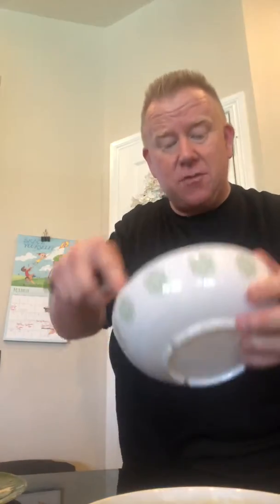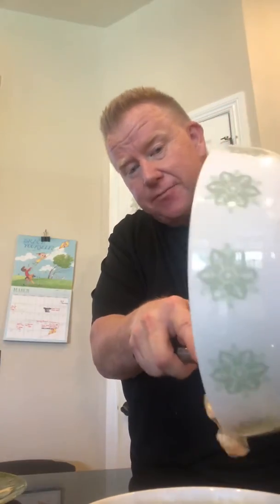Keto Big Mac Salad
Miss McDonalds on Keto? Try a Big Mac Salad. Place a BBQ burger on a bed of shredded lettuce. Then make your own Big Mac Sauce by mixing an even amount of Sugar Free Ketchup and Mayonnaise together. Then add some relish or chopped dill pickle spear. I’ve lost over 130 pounds eating low carb and this is one of my favorite meals.